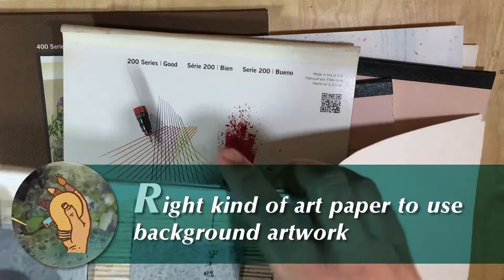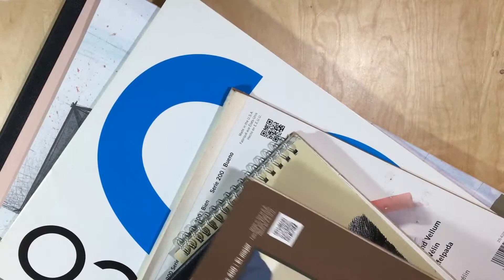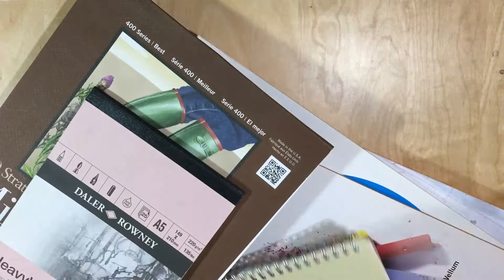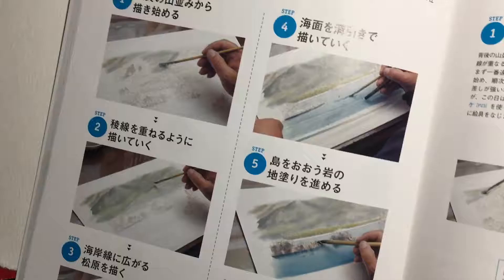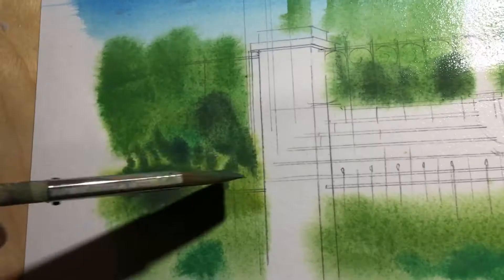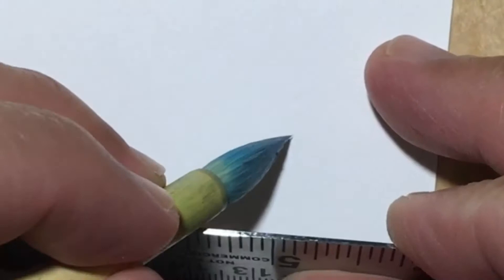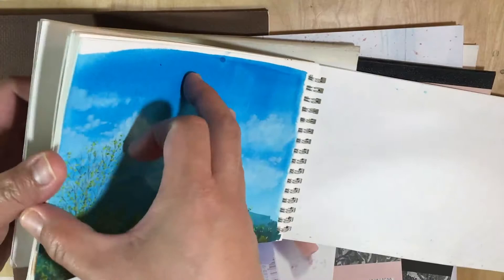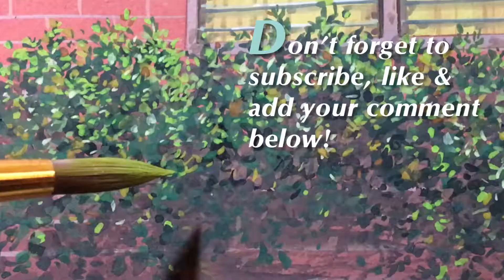Essential Art Paper for Traditional Anime Background Artwork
Before jumping in to the world of traditional Anime background painting, better consider watching this video regarding what kind of paper you need to use.

This will be my the last introduction to essential materials.

References:
TMK Poster Papaer
Movie Clips: When Marnie Was There